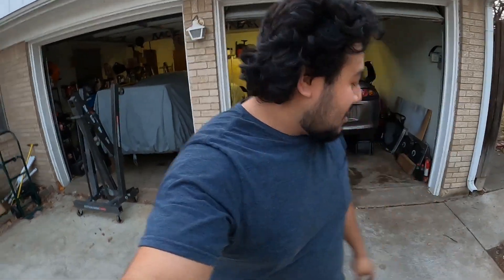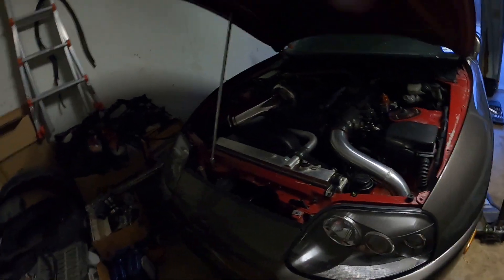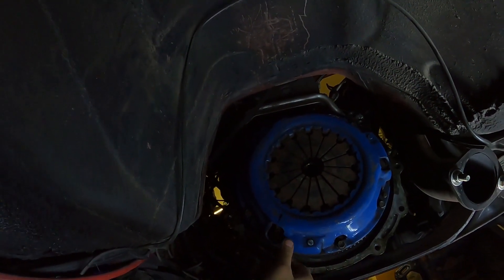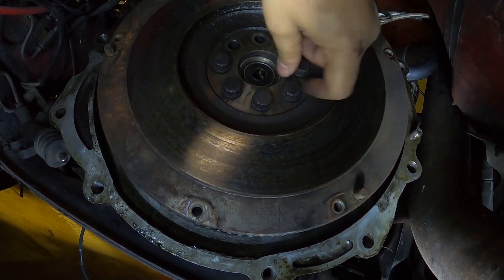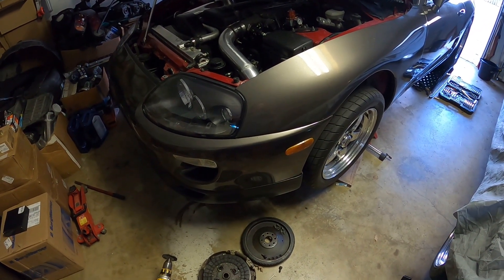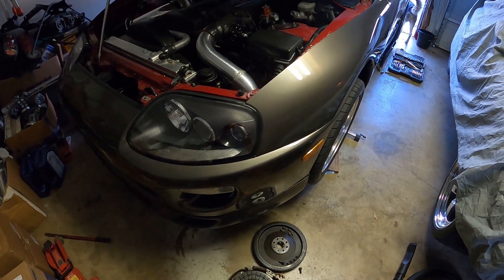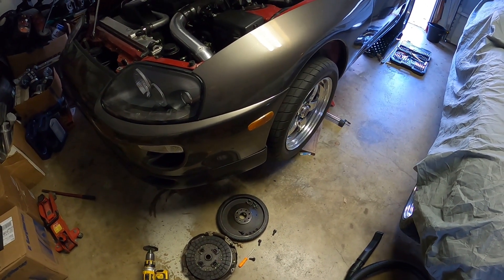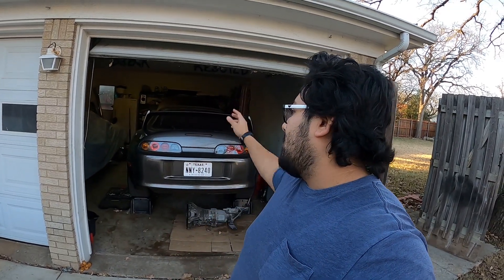This Could Have SERIOUSLY Damaged The Supra & Myself. Removing The Trans & Finding The Unexpected.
We are are back! Let's get this show on the road and get these Supras up and running.